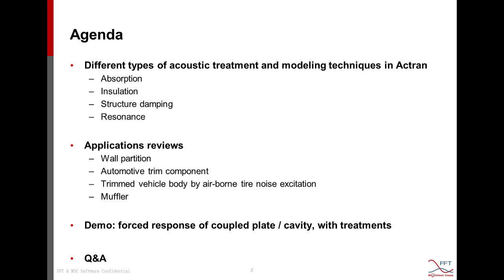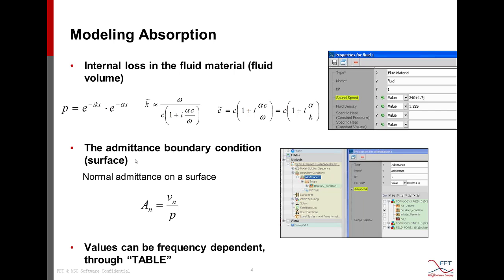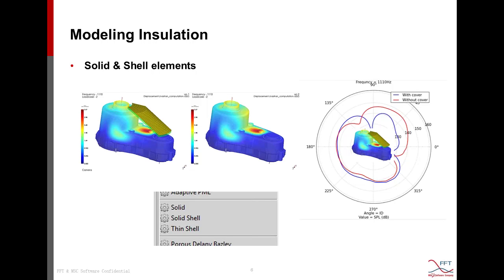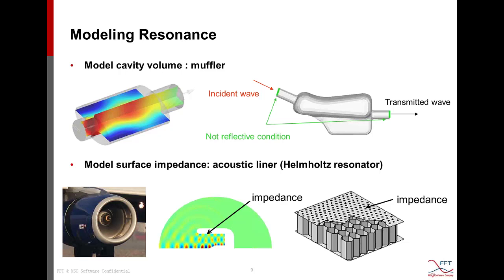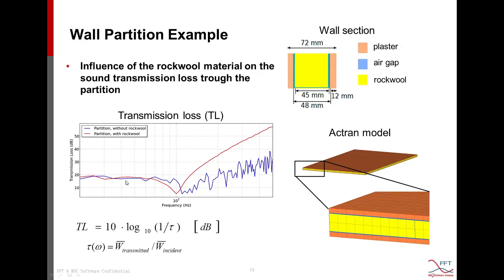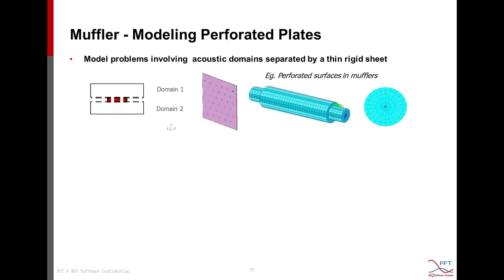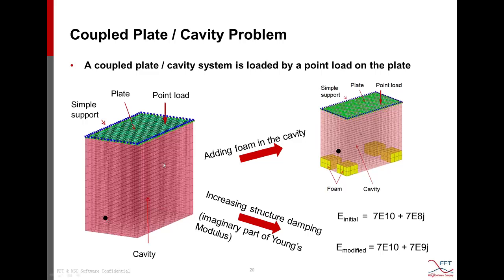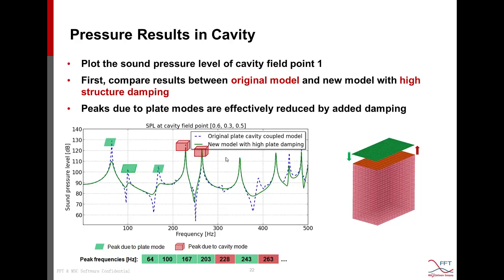Actran - Simulation and Optimization of Acoustic Treatment for Noise Mitigation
In the design of products with superior acoustic performance, different types of acoustic treatment are widely used. In a broad sense, acoustic treatment refers to all measures that allow noise reduction by means of absorption, resonance, reflection, vibration damping, etc. To mitigate noise, porous material, perforated sheets, resonators, multi-layer structure with high damping, silent blocks, etc. are typically employed in products design.

Virtual prototyping allows testing the efficiency of acoustic treatment in the early design phase, thus avoiding troubleshooting near product delivery. Actran is a leading acoustic simulation tool which can model various types of acoustic treatment accurately and efficiently.

This webinar will provide an overview of the Actran capabilities in modeling acoustic treatment. Several application examples will be presented. The webinar will also include a live demo.

we_actran_20140625